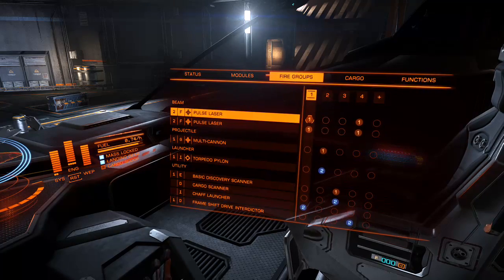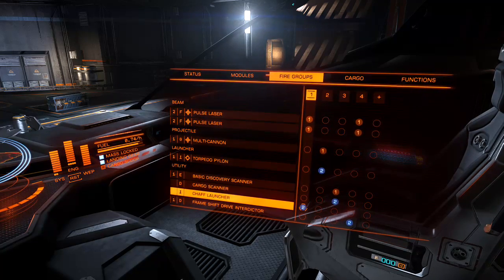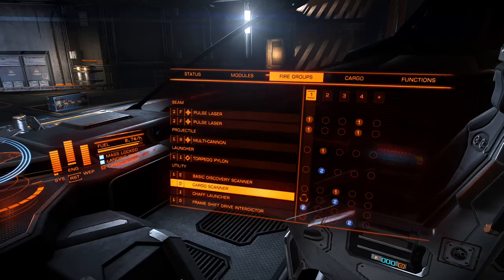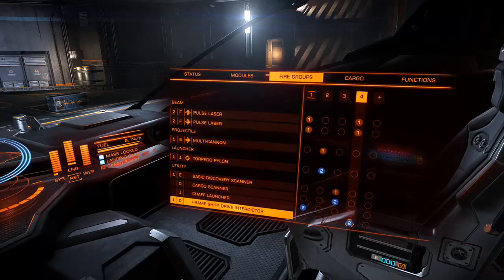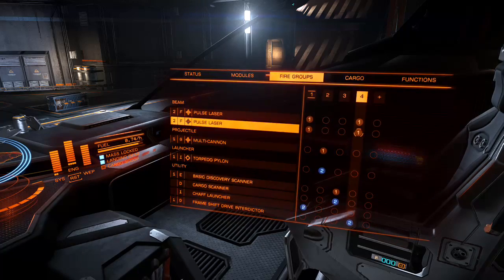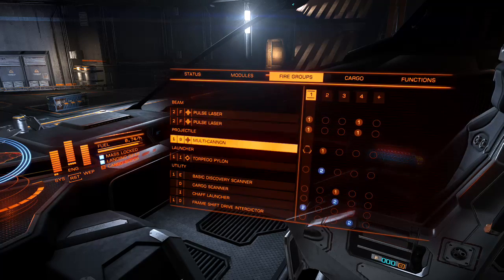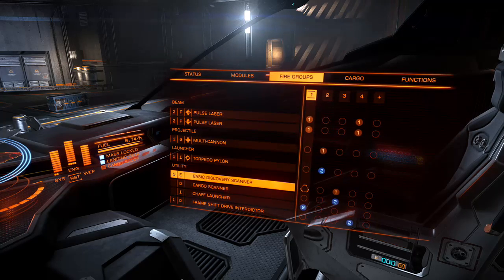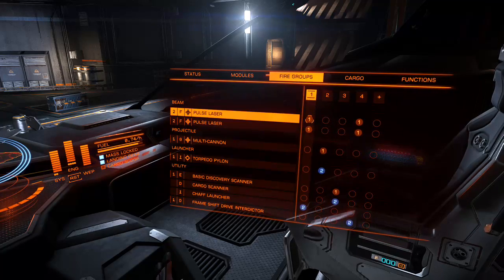Elite Dangerous, Fire Groups.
A Basic explanation on how Fire Groups work in Elite Dangerous.